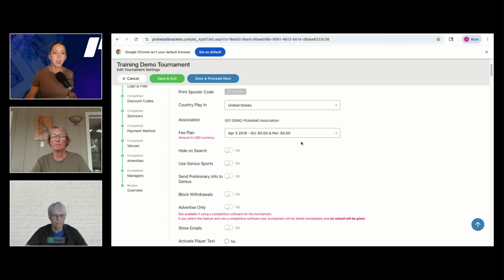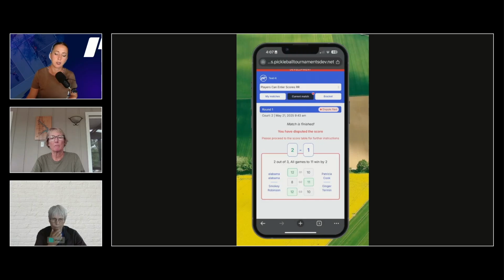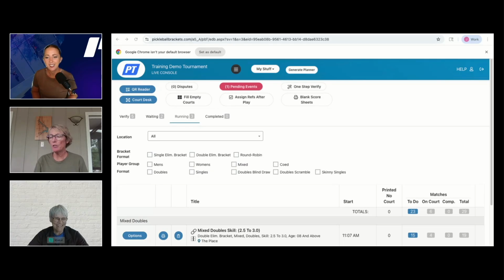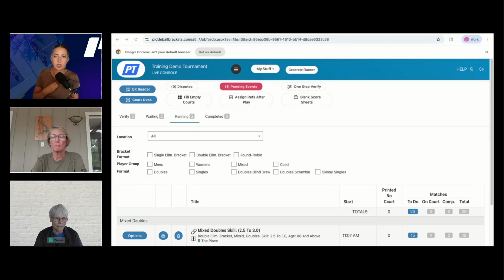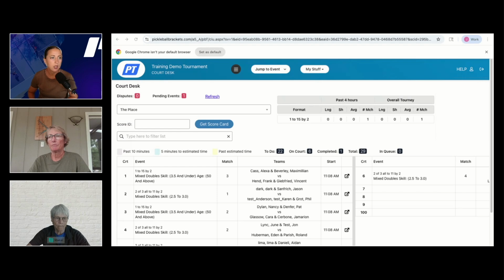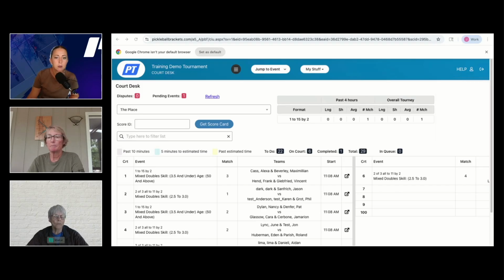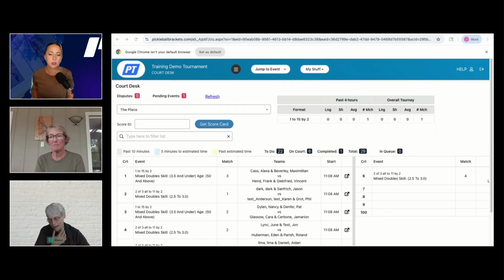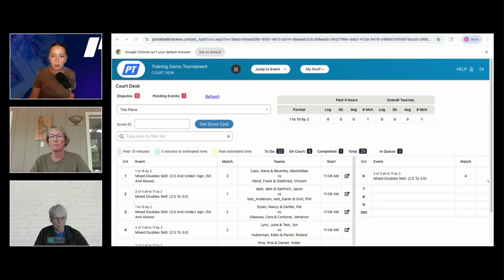Webinar: Enabling Players Score Entry (No Scoresheets)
In this webinar review, we demonstrate our newly released feature on how to allow players to enter their own scores right from their smartphones, eliminating the need for printed scoresheets! Additionally, learn how to let your tournament auto-run with our new feature "fill empty courts." This allows you to monitor your tournament from a tablet and saves time on tournament day.

Timestamps:
0:00 - Start
0:45 Introductions
3:30 How to set up your events for player scoring
7:23 Fill empty courts / auto-fill
8:50 Entering scores from player perspective
10:37 Advice from TD's who have used this
20:45 Live Q&A